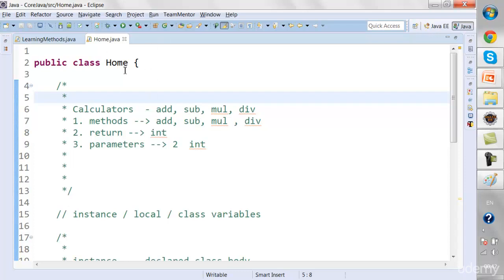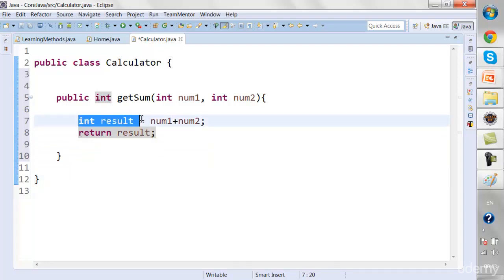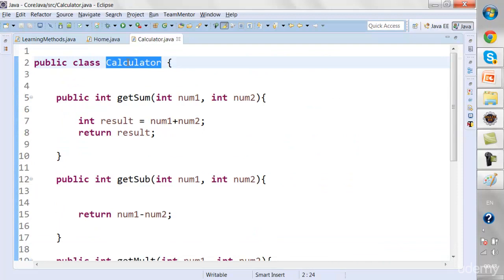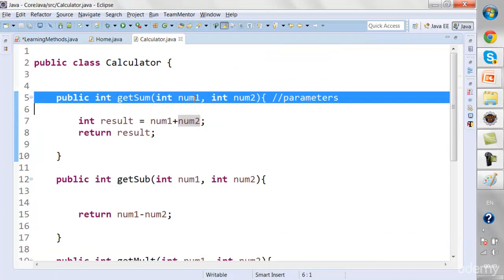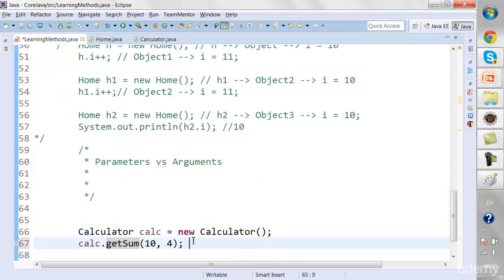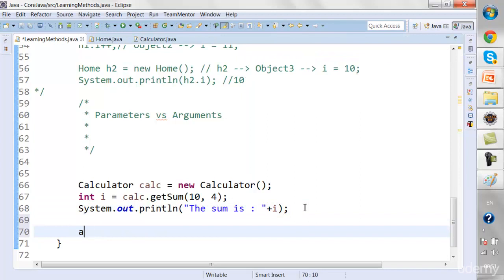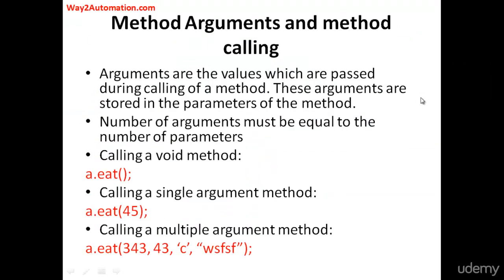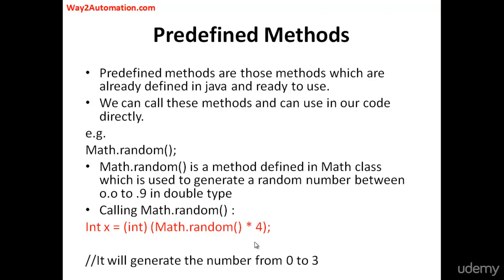10 Java Methods Part 4